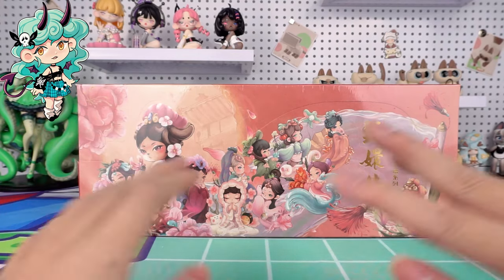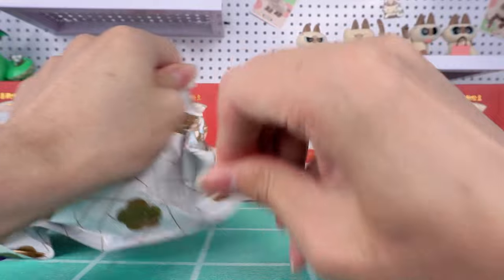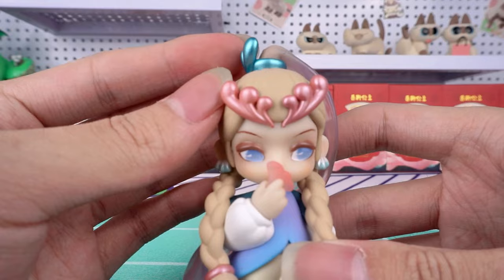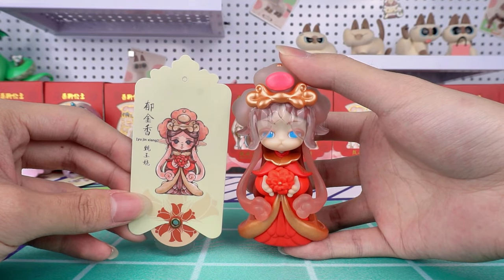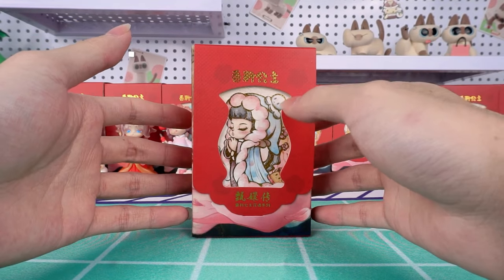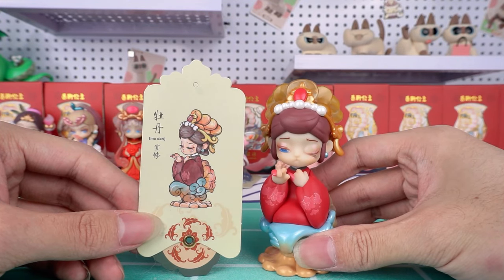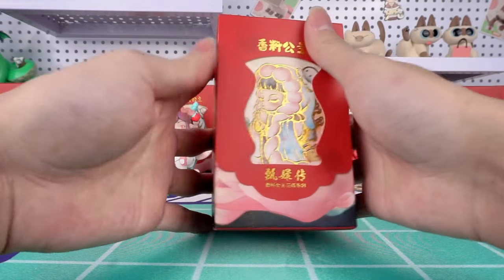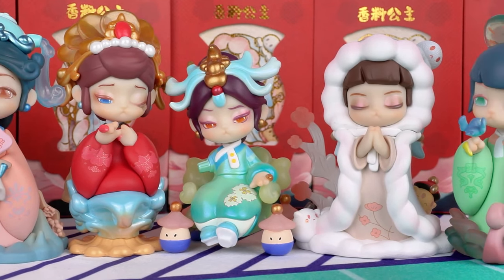Unboxing Aroma Princess Language of Flowers Empresses in the Palace Series Blind Box#kikagoods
Each one corresponds to its own flower language. Moreover, each flower language accurately describes the characteristics of each character, capturing their essence and personality perfectly.